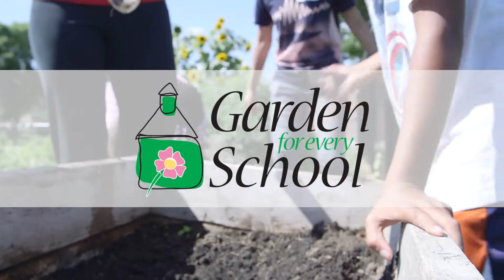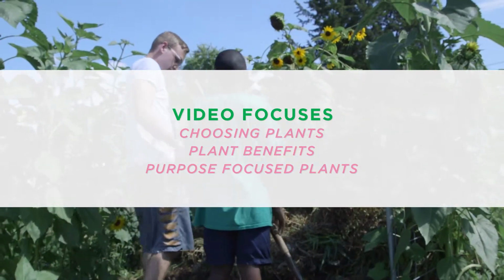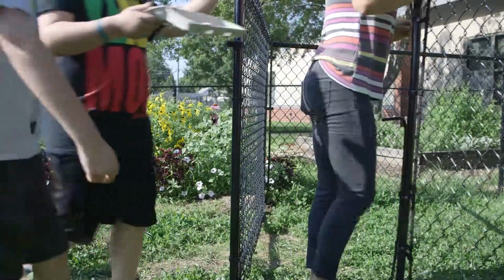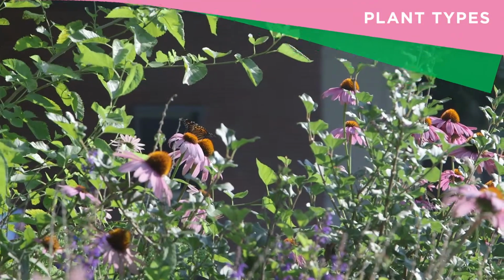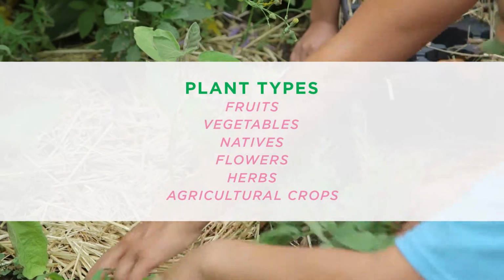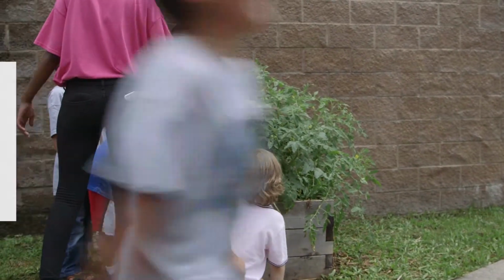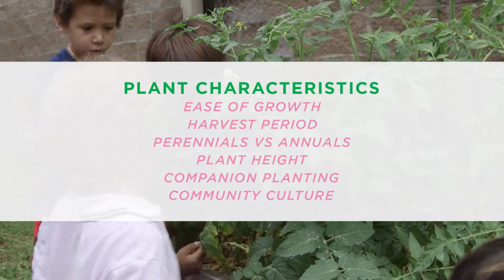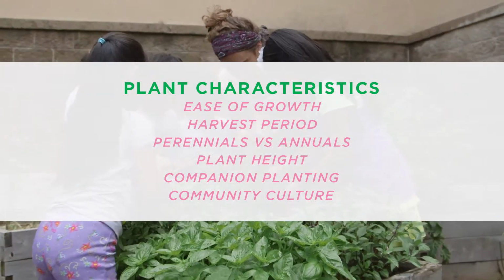A Garden for Every School: Module 5 - Choose Plants to Meet Your Needs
"A Garden for Every School" is a program to bring free video-based garden training to all schools.

Module 5 - Choose Plants to Meet Your Goals explains the importance of plant choice, what types and characteristics of plants to choose, and who can help you accomplish that task.

Download the PDF planning guide that accompanies this video, and fill it out with your garden team.